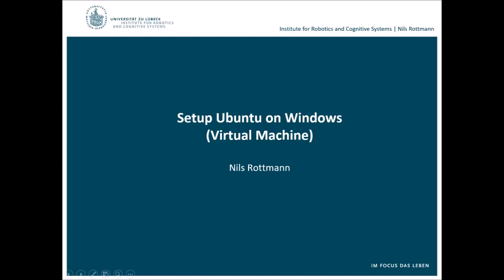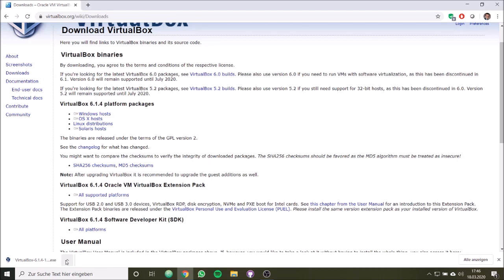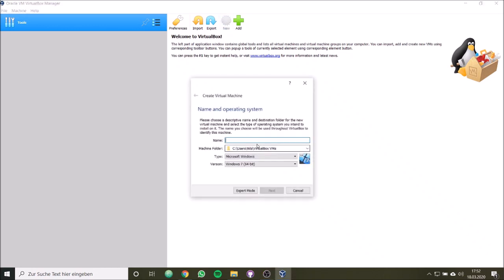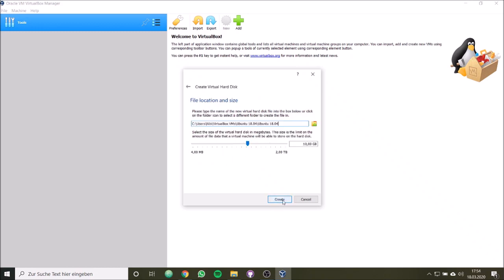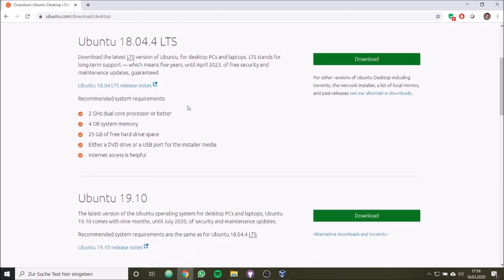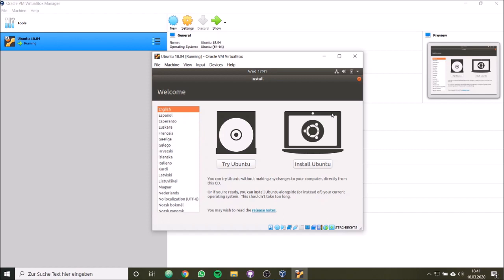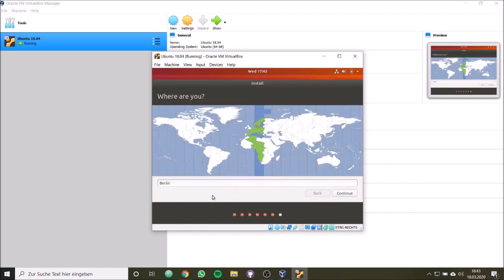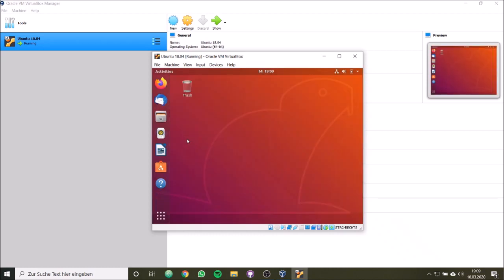01 - Virtual Machine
In this tutorial we will show you how to install Ubuntu 18.04 onto a virtual machine under Windows. If you already use Ubunut, you simply can skip this tutorial.